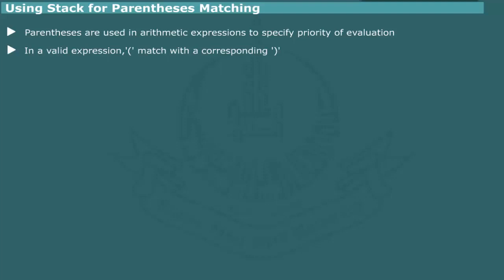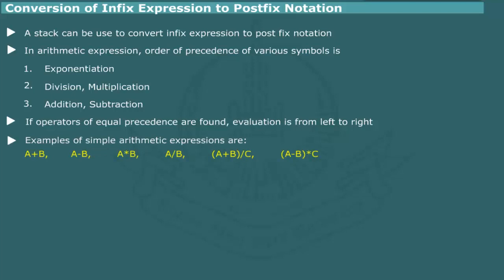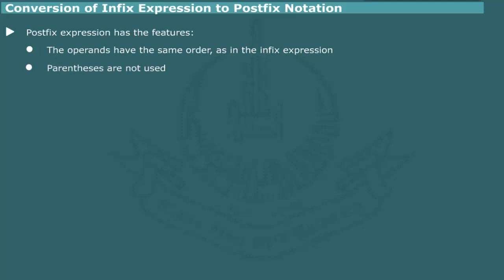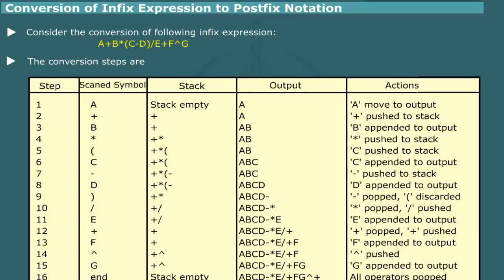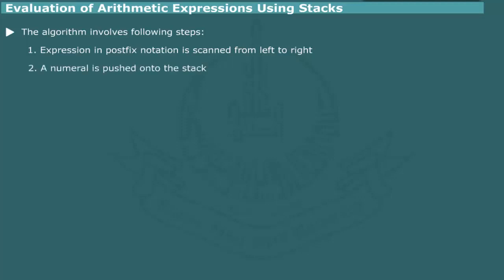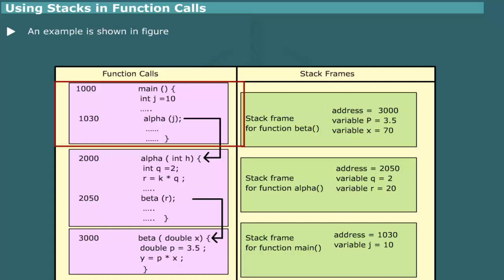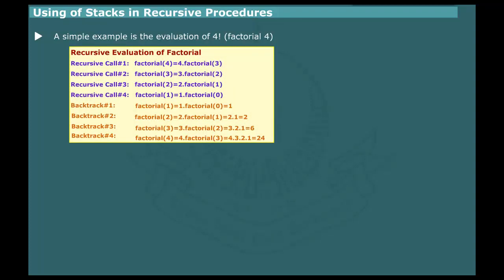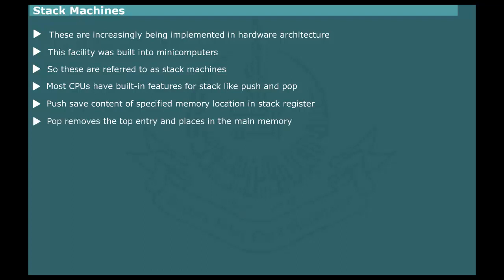Application of Stack in Data Structure and Algorithms Computer Education for All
Computer Education for all Tutorial on Application of Stack in Data Structure and Algorithms Computer Education for All which covers Stack Application in data structure and Applications.
Stack (LIFO) Data Structure in C
A data structure is a way of structuring data so that your chosen algorithm can process the data in an efficient manner, i.e., in such a way as to utilize as little storage space and execution time as possible.
What is a Stack Data Structure - An Introduction to Stacks
Data structures: Array implementation of stacks
pop and push operation on stack